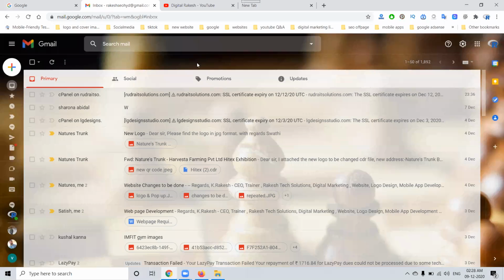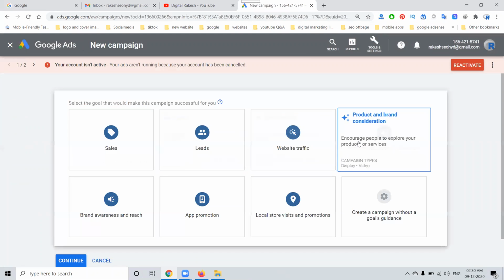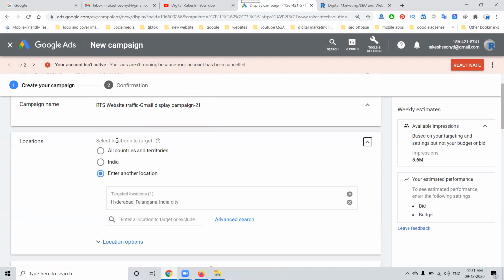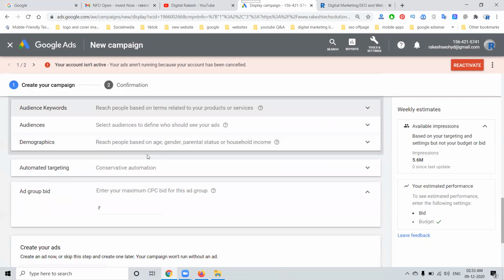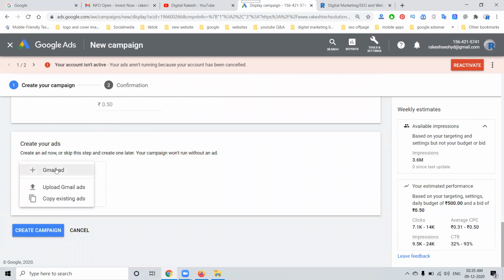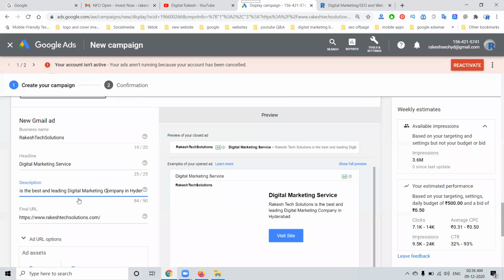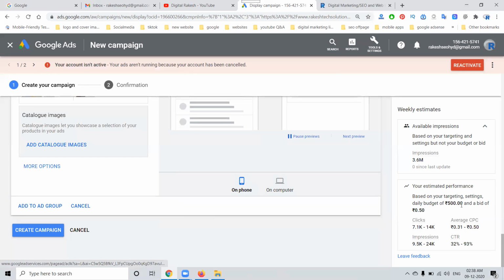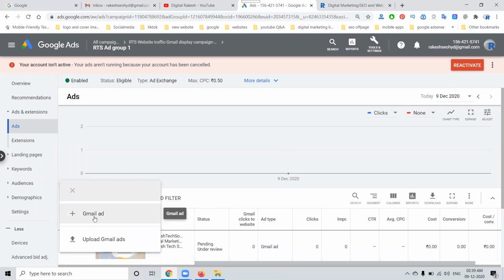Gmail Ads Tutorial How To Create Gmail Display Ads in Adwords get more Website Traffic